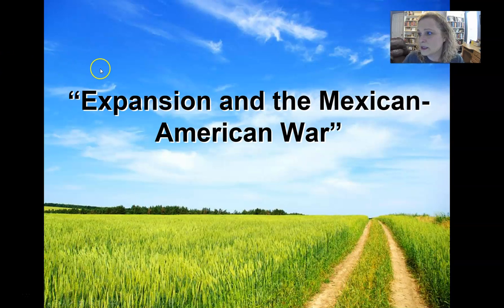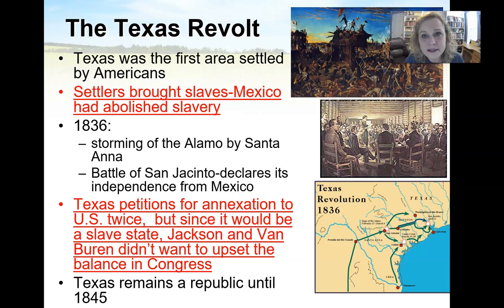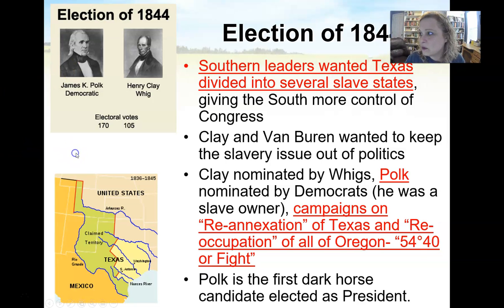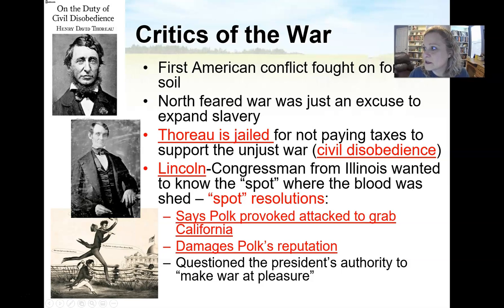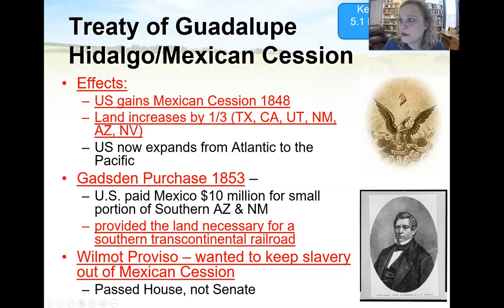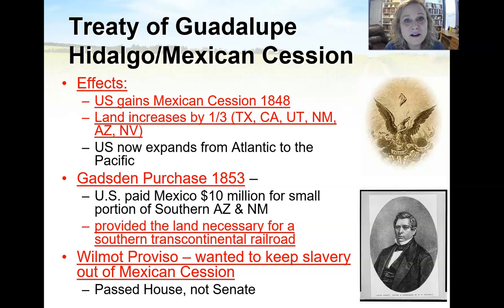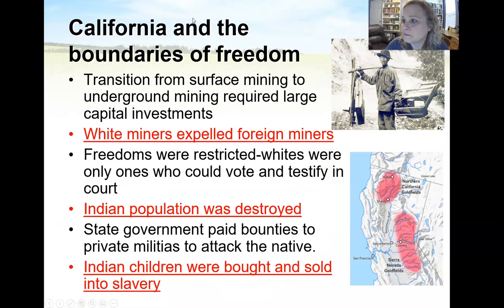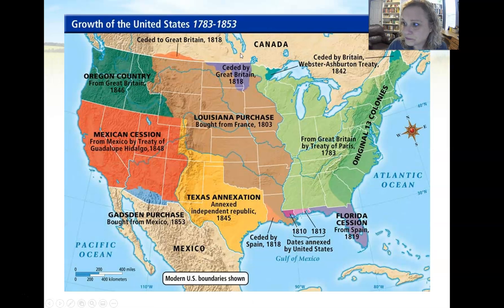Expansion and Mexican American War